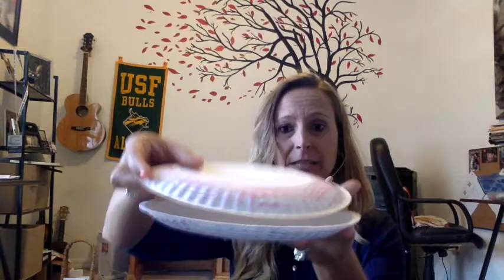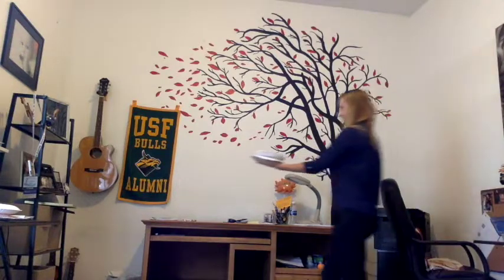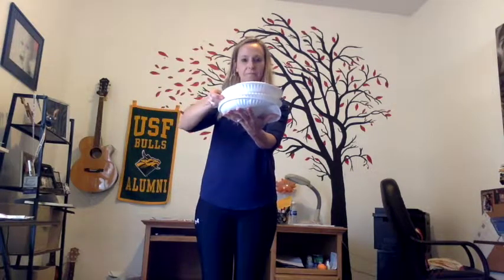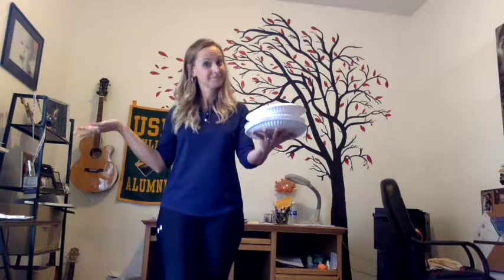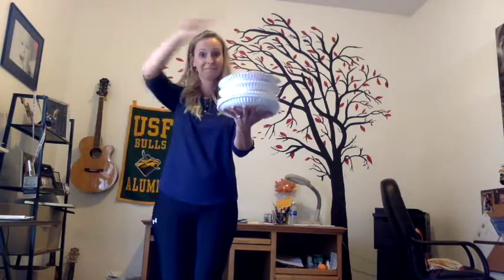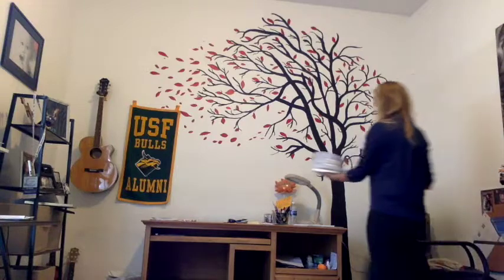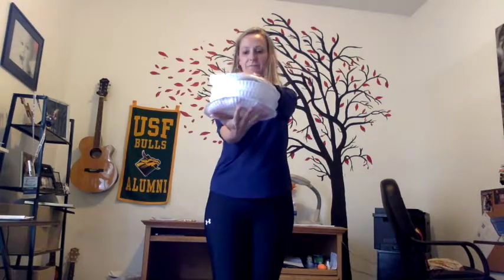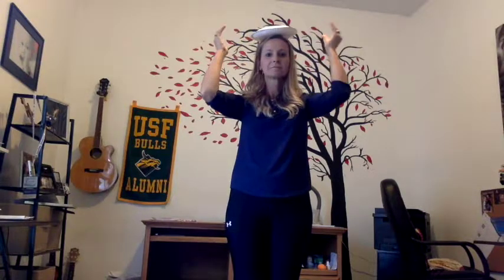Plate Balancer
Balancing plates while moving